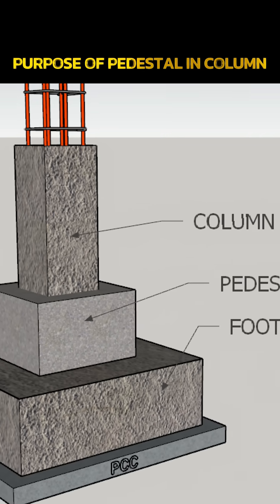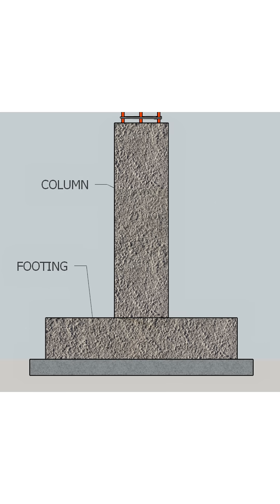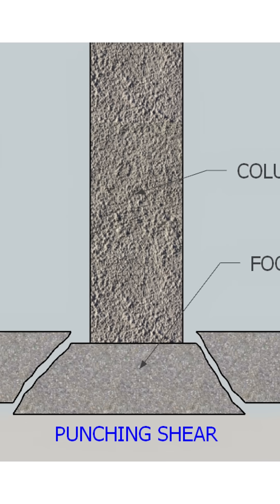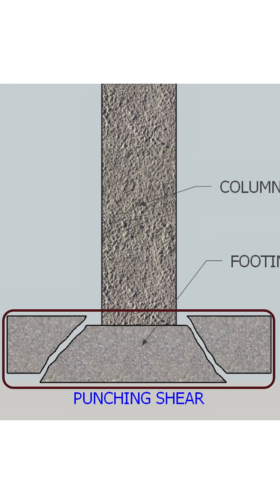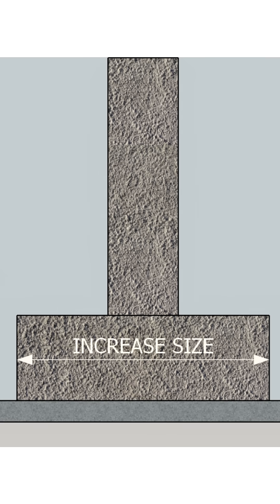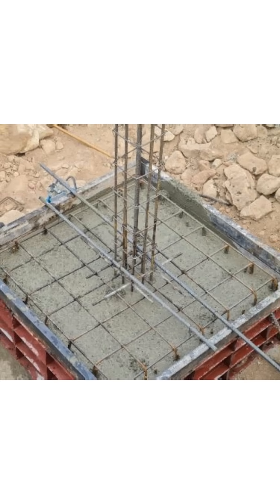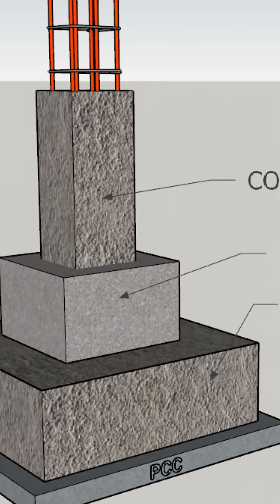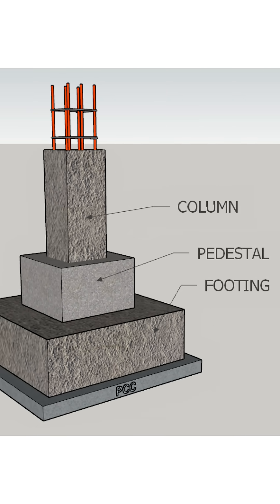Why do we provide pedestals under columns? 🤔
It’s all about resisting punching shear — a critical failure that can occur at the column-footing junction. In this quick explainer, understand how a small structural tweak can prevent a big problem! 👇

📐 Learn to create professional drawings in our AutoCAD Structural Detailing Course